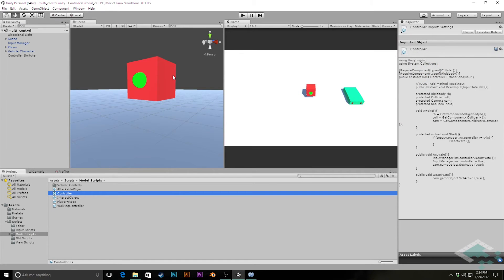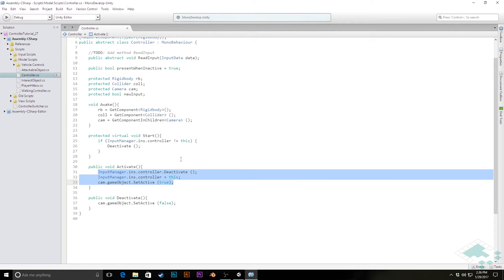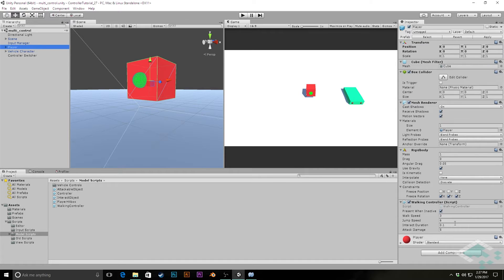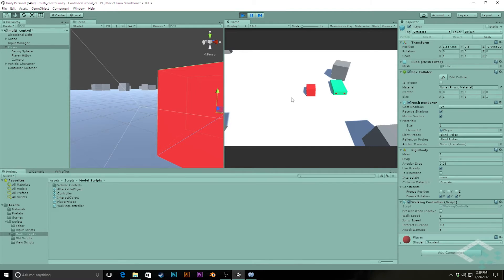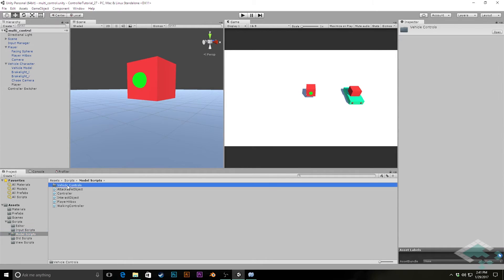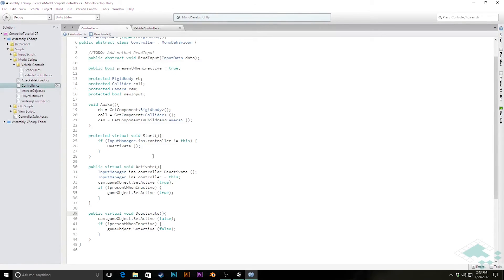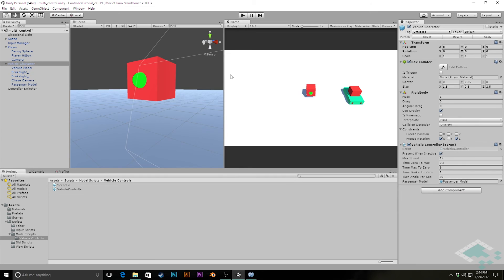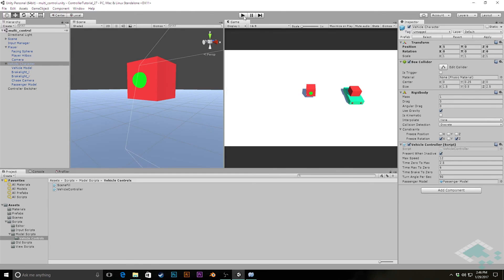Making a Character Controller, Part 27: Enhanced Controller Activation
Let's go a step beyond switching controllers and turning cameras on and off. In this video, we look at a couple approaches to adding more functionality to our Activate and Deactivate methods, both by modifying the base controller methods and by overriding methods for specific controllers.